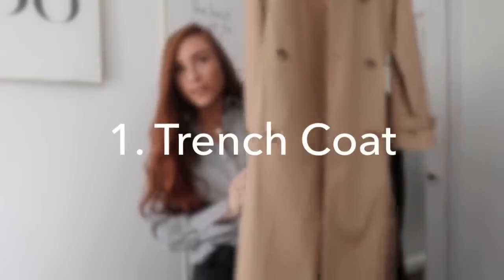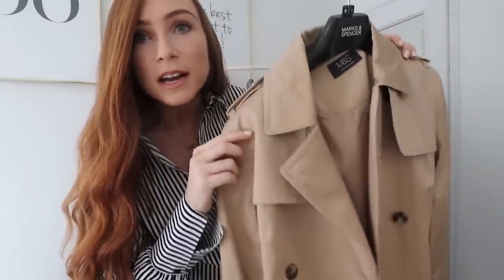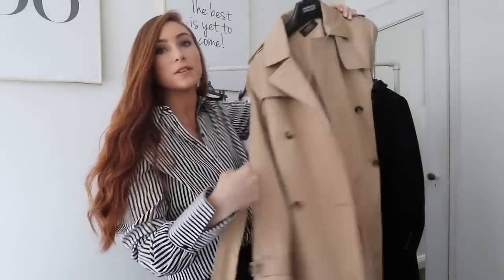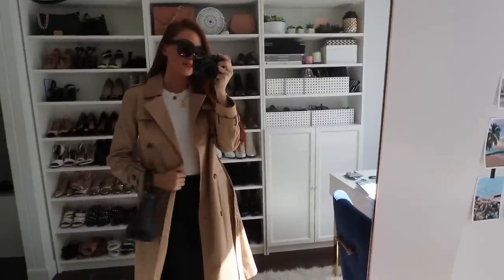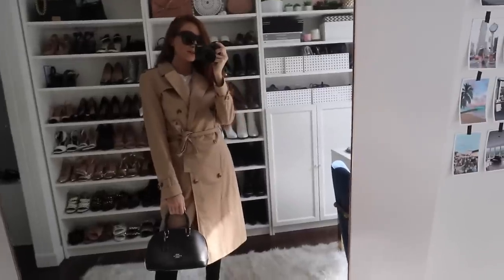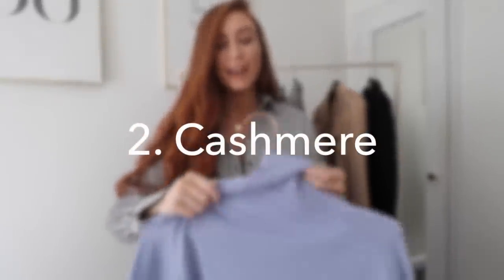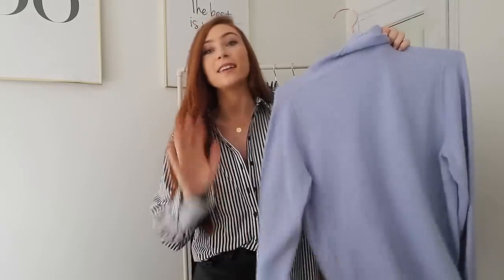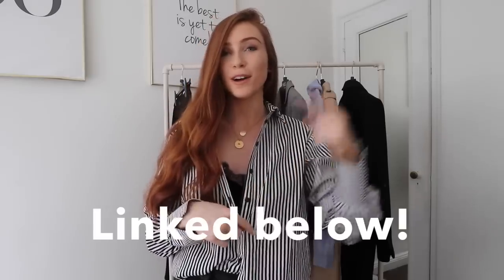AUTUMN BASICS HAUL - Top 6 Autumn Wardrobe Essentials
AUTUMN BASICS HAUL - 6 Autumn Wardrobe Essentials

Sharing the 6 pieces that, in my opinion, you NEED in your wardrobe this Autumn/Fall to make getting dressed A LOT easier. I truly believe in investing in good quality, staples that will last you from season to season and I share my Top 6 in this video. Hope you find it helpful!